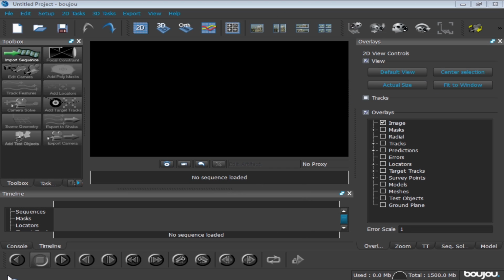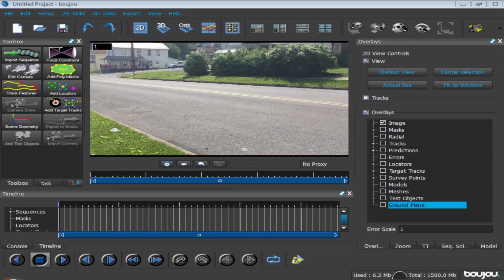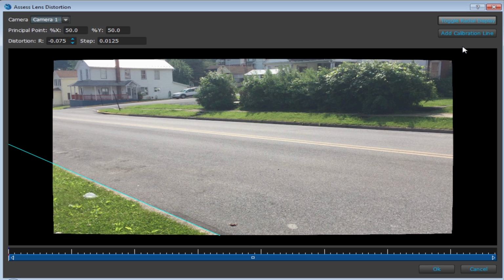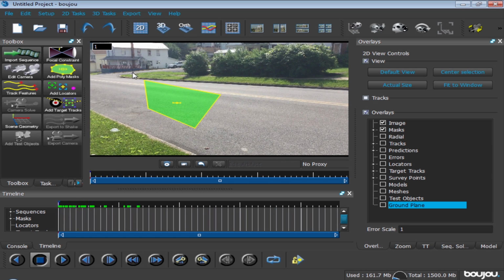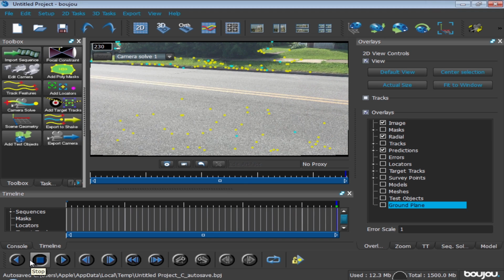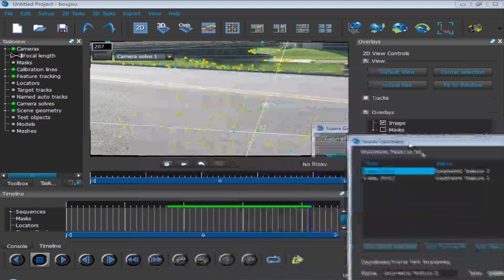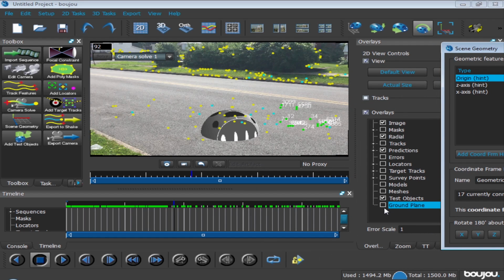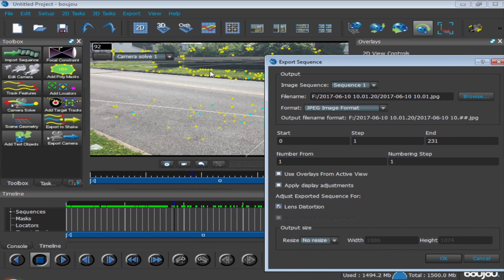Boujou Tracking Tutorial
in this tutorial we are gonna learn how to make a 3d camera tracking in boujou